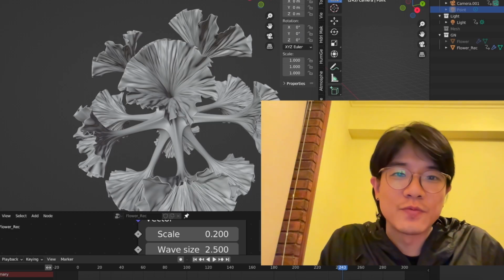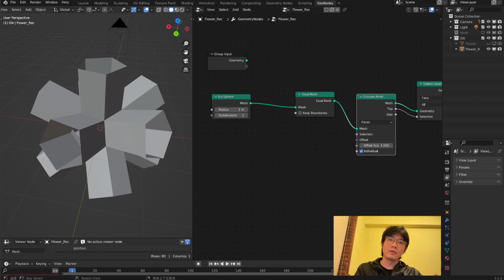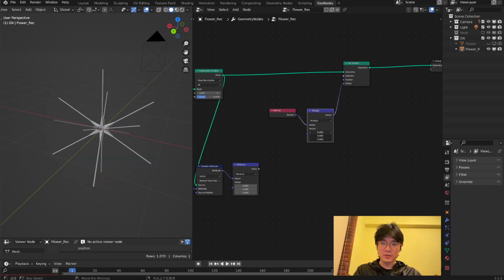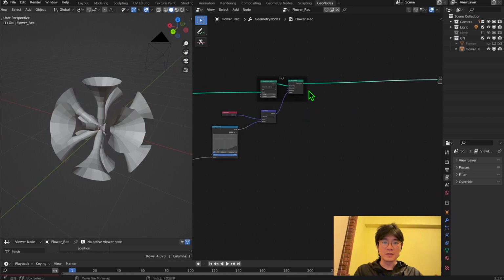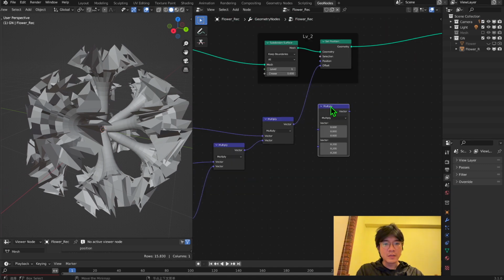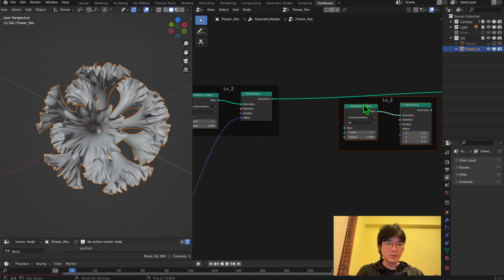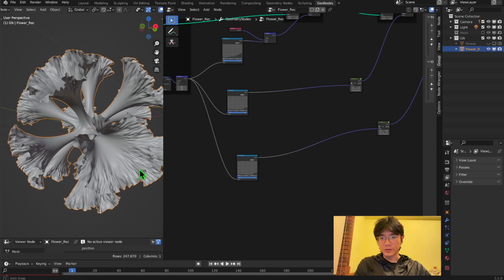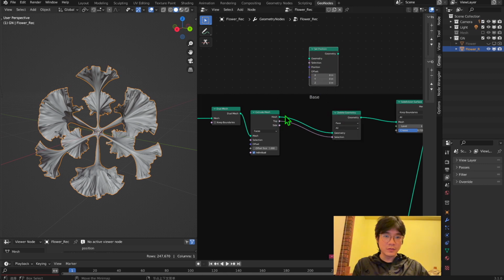🌺 Flower 花 / Blender Geometry Node 3.1 Tutorial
Procedural Flower / Blender Geometry Node 3.1 Tutorial

00:00 Opening
01:30 Part-1
14:55 Part-2 Material